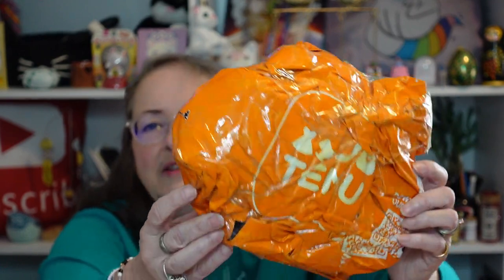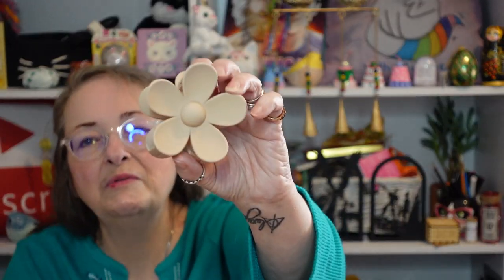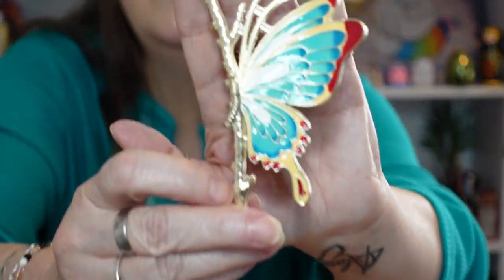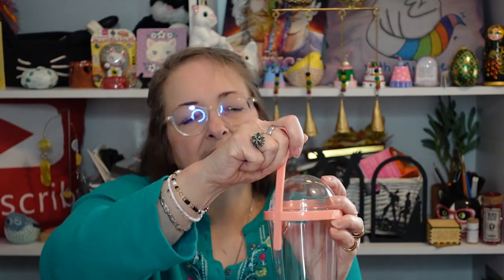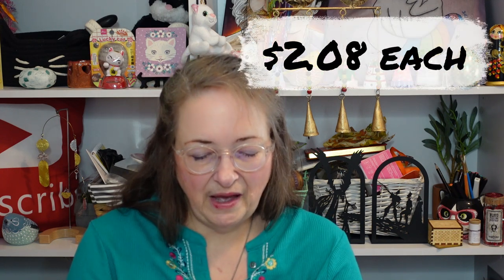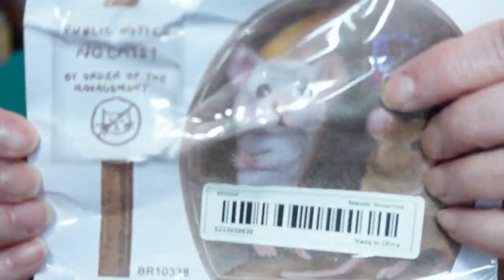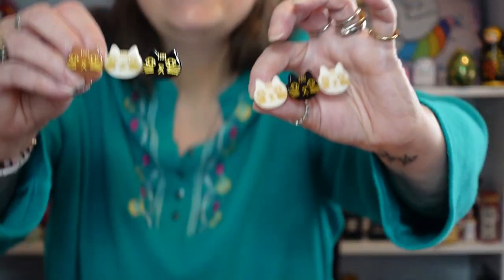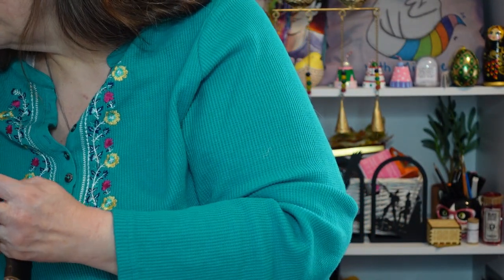Temu ~ a Couple More AWESOME Orders ~ Unboxing & Review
***PRODUCT LINKS ARE BELOW***

Check out Temu for yourself by going to my link and using my code:

Can’t believe they are so cute and so affordable! Check out this season’s must-have looks at unbelievable prices, thanks to @shoptemu

Fruit Flavor Oral Freshener To Remove Bad Breath, 3 Flavors, Delicate Portable And Natural:

12 colors Notepad Color Gel Pens, Ball Point Pens Fine Point 0.5mm For Office School:

1pc, Realistic Mouse Hole Wall Stickers For Corner Stairs Funny Home Decor Pvc Vinyl:

Cat Barrettes: SOLD OUT